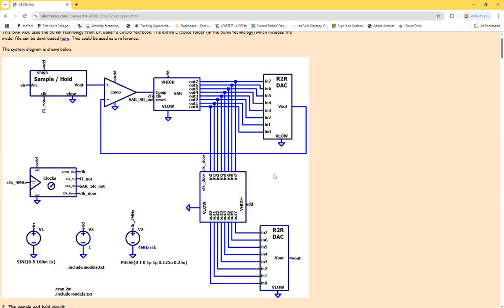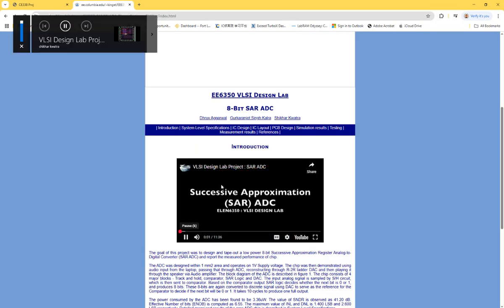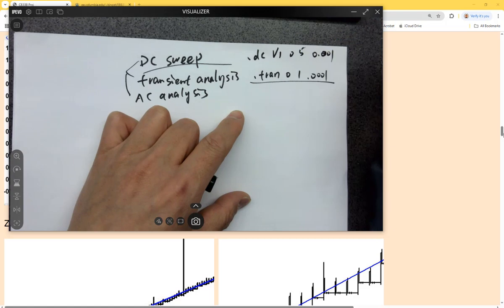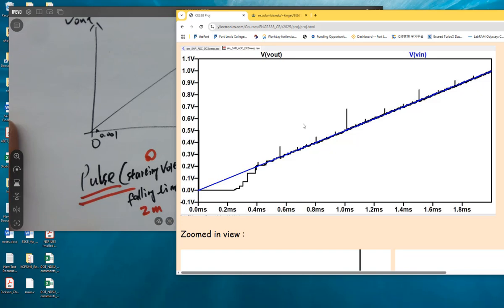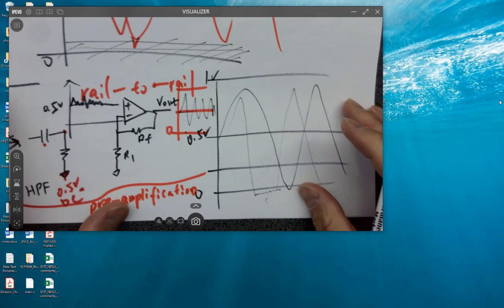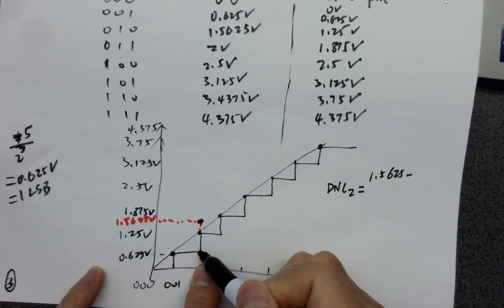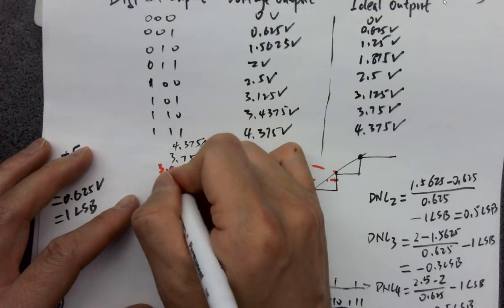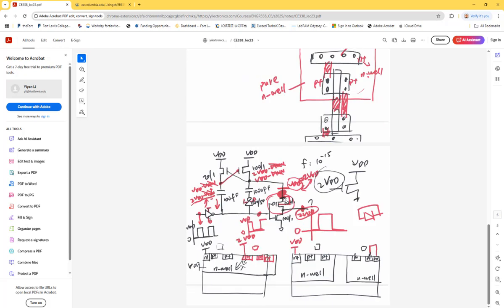CE338 lec26 ADC/DAC quantization errors, DNL, INL